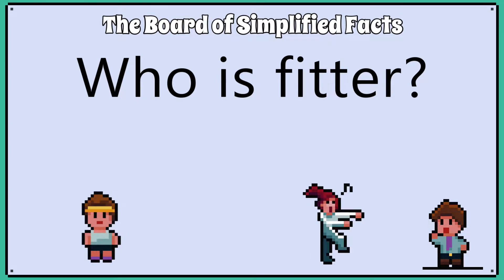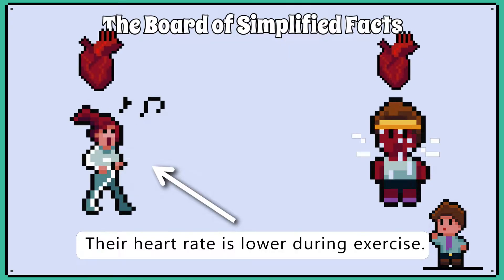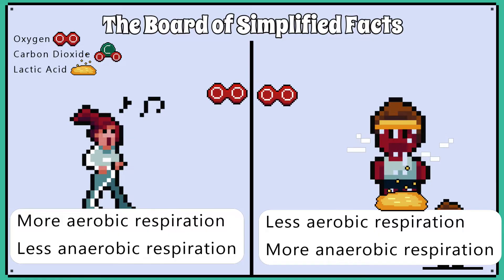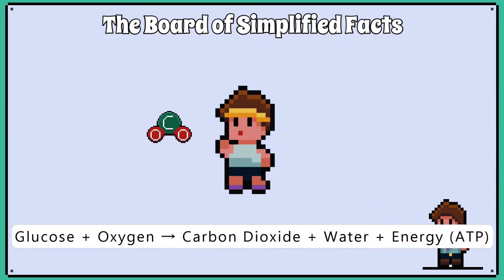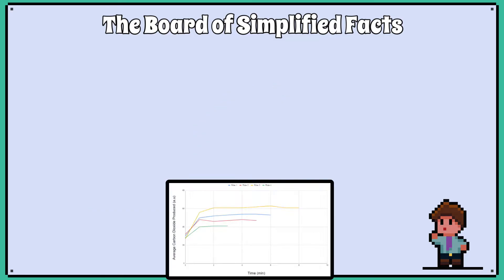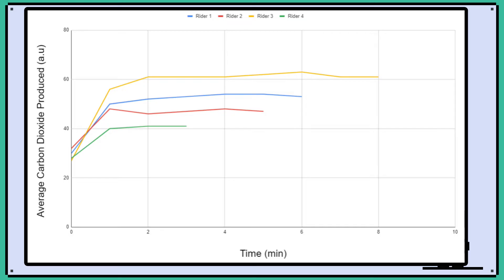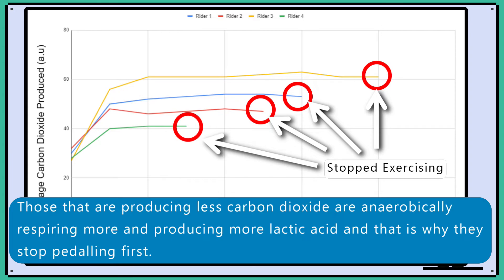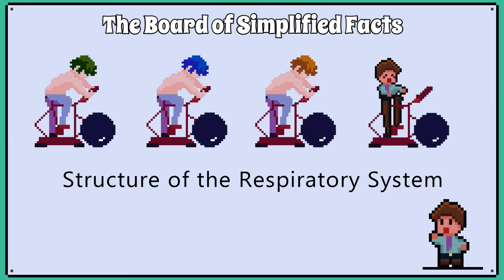Tricky Question on Respiration - Biology WJEC - (GCSE REVISION)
This video goes through a tricky type of question on respiration that often comes up in exams.